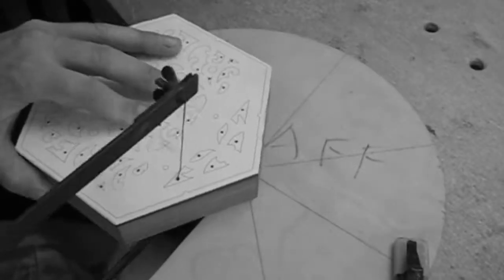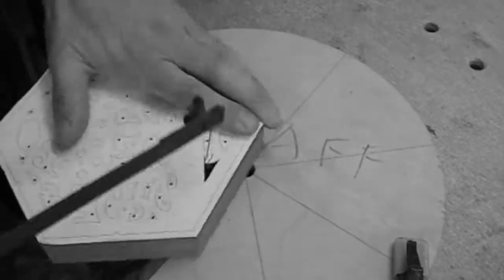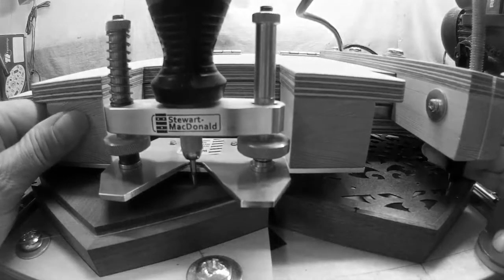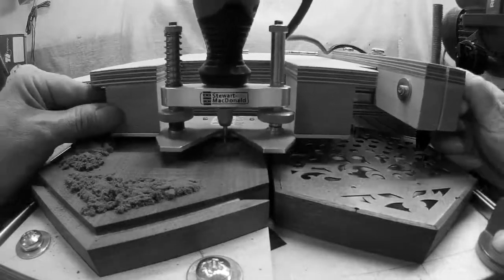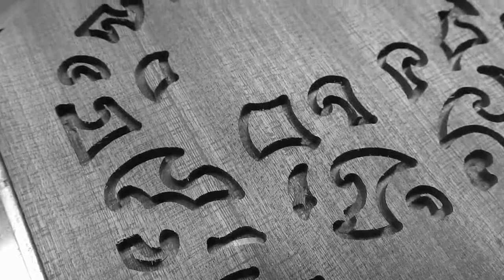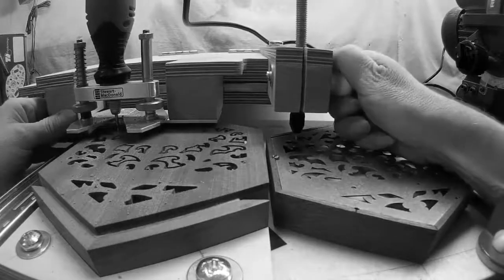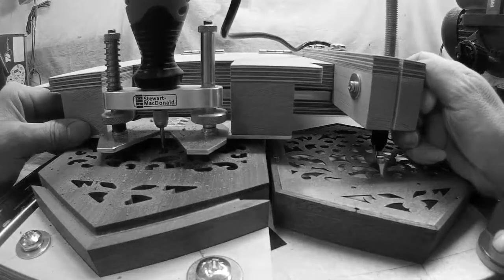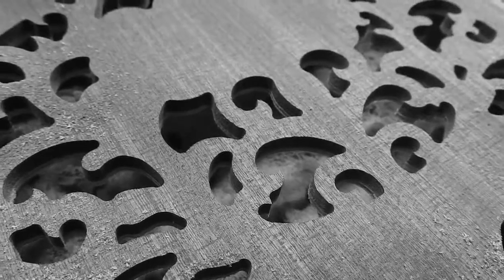Home Made Copy Carver for Concertina Fretwork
This is my home made copy carver for cutting out concertina fretwork. Big thank you to Chris Paulick's video of Keith MacKenzie's Pantograph :

Also thanks to Small Wonder Music for the superb downcut spiral router bits :